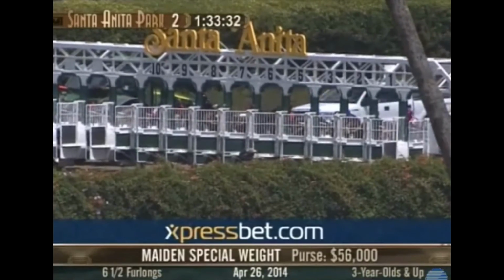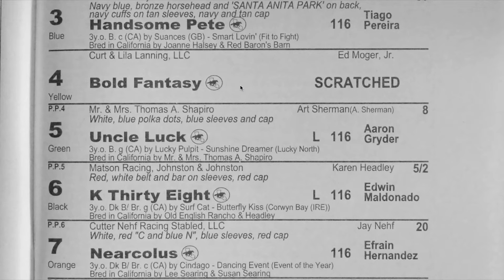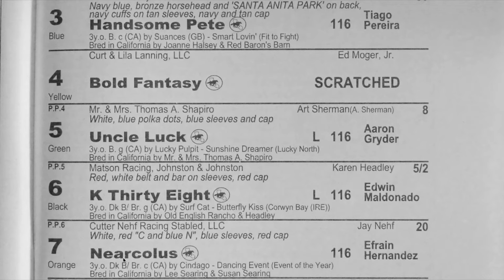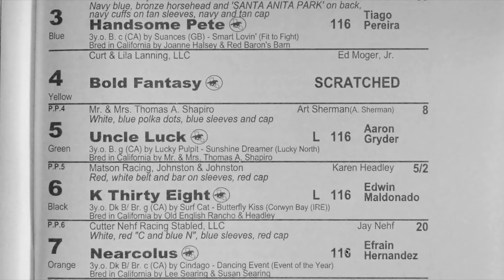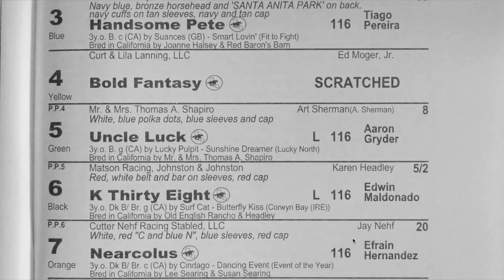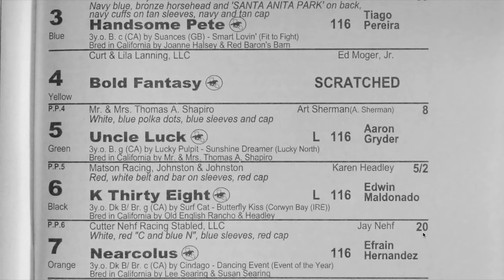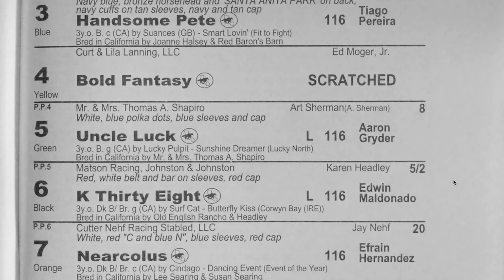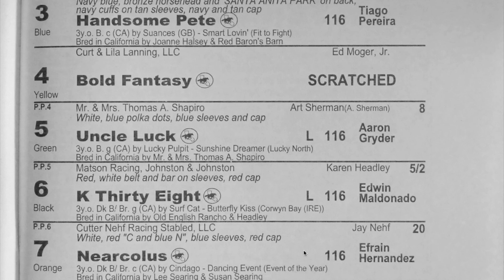Santa Anita Race Track: How to read the race program part 2 of 3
Part 2 of a detailed explanation of Santa Anita Park's racing program by thoroughbred owner and trainer Jay C. Nehf